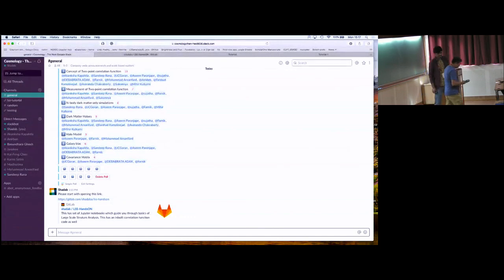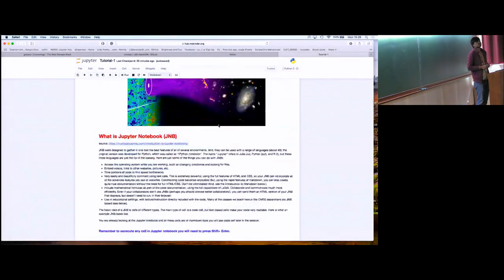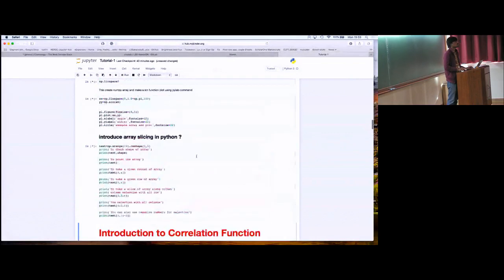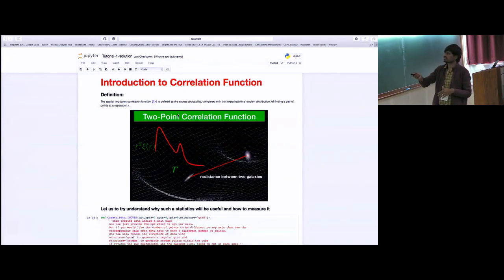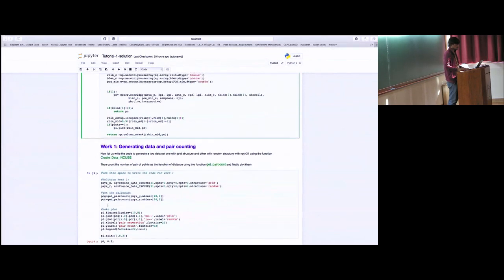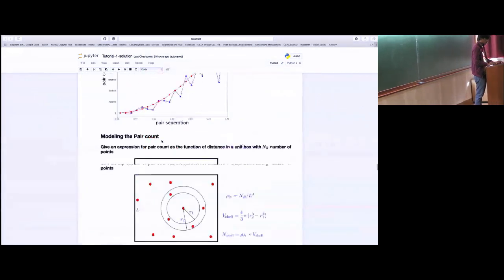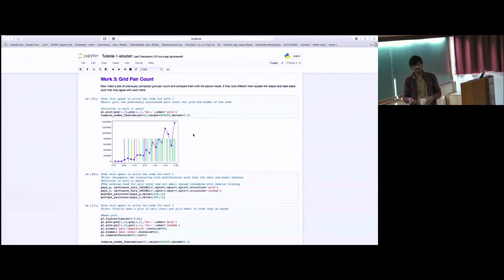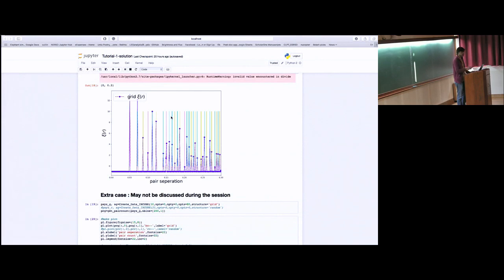LSS Hands-on (Lecture 1) by Shadab Alam